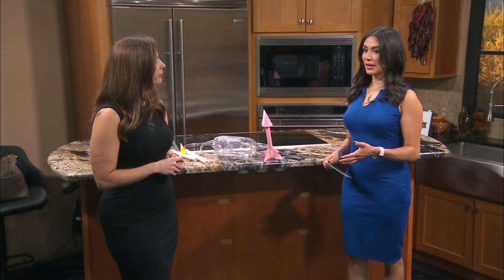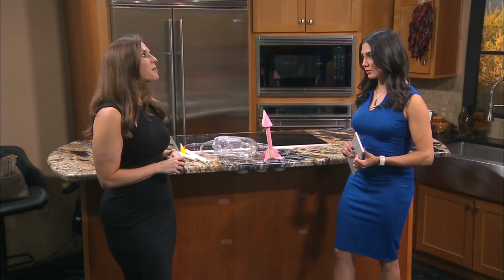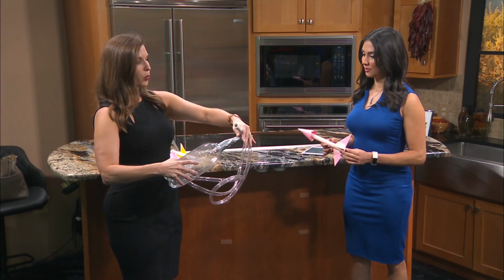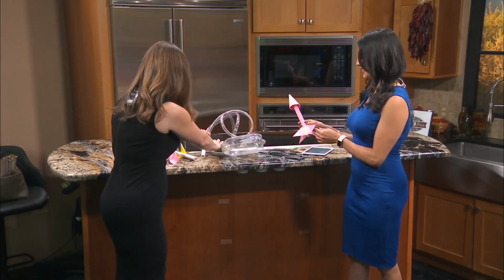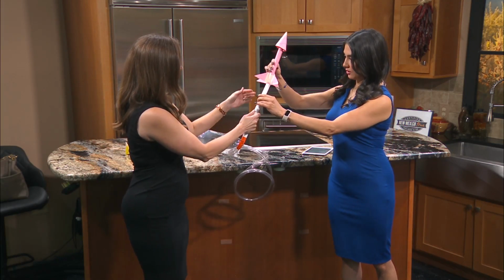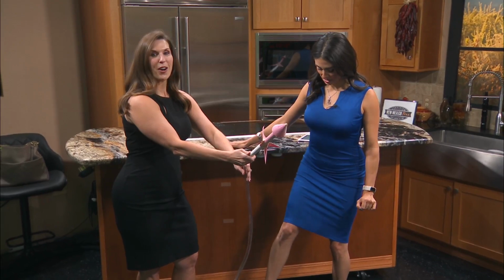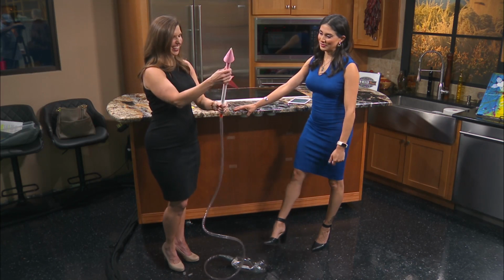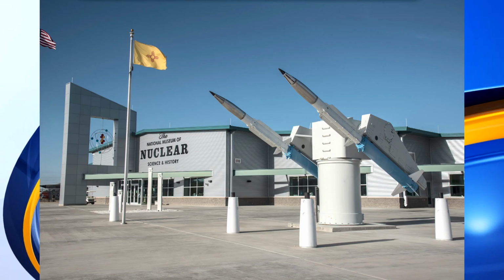Host an event at the Nuclear Museum